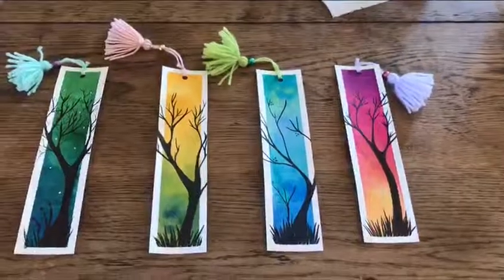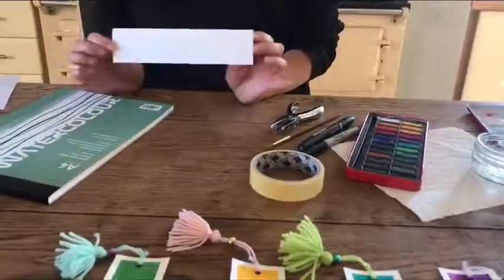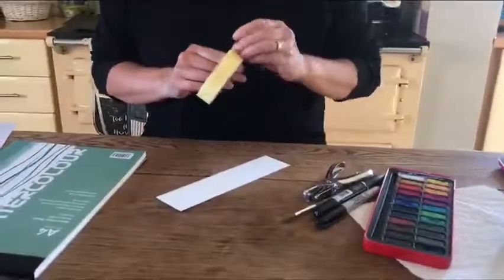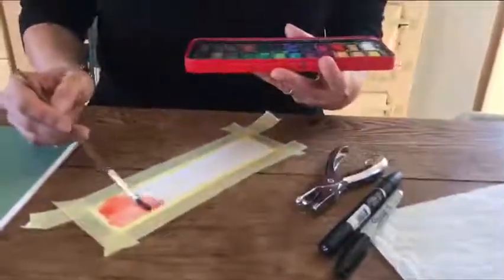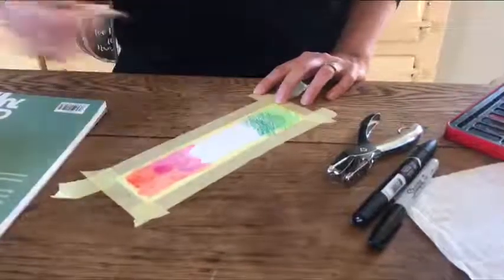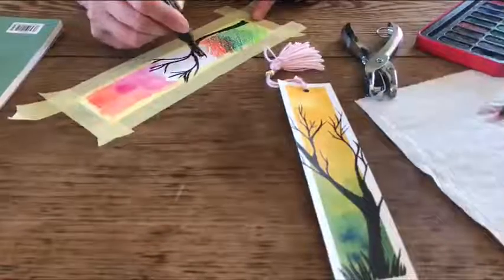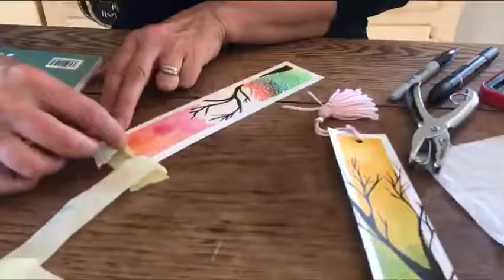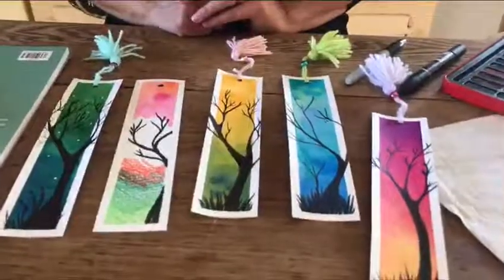Creative Art Session with Woodbridge (Making Bookmarks)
Join Nikki Mayhew from Woodbridge Library with this creative art session where you can paint your very own bookmark!

Love your library? Consider supporting us